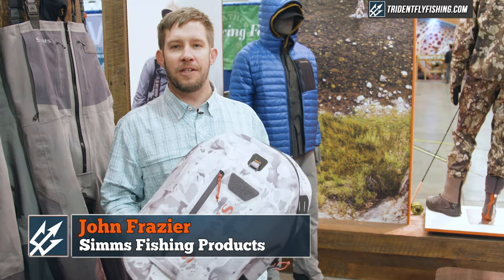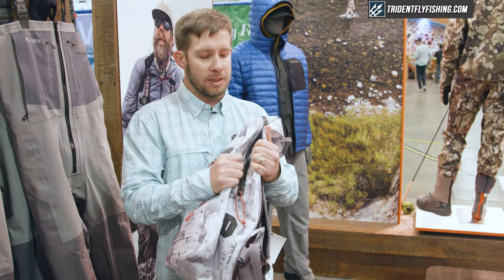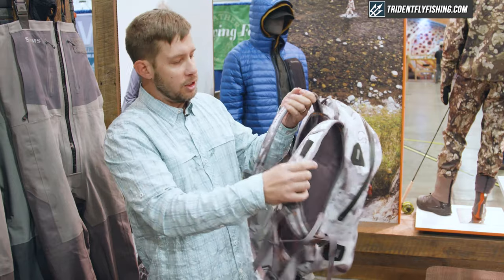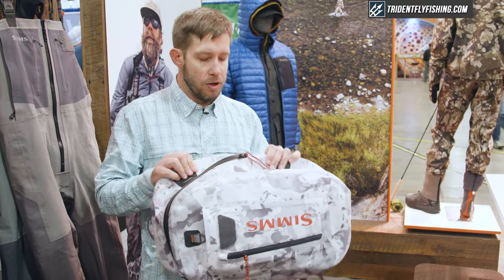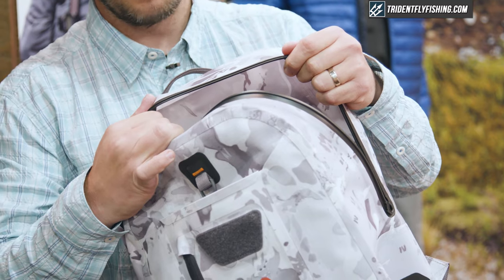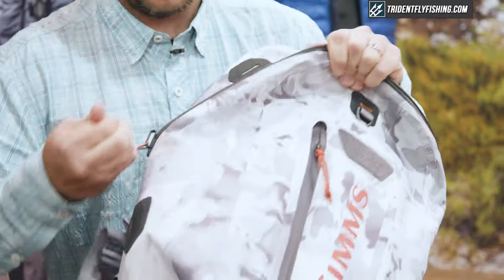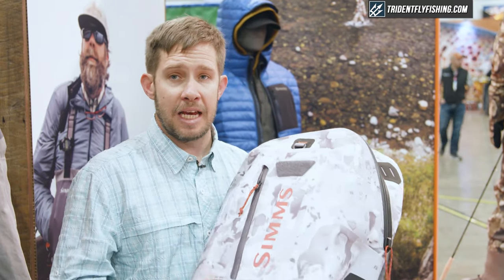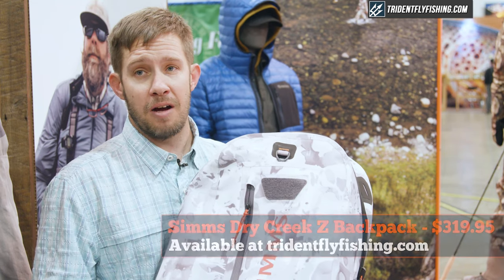Simms Dry Creek Z Fishing Backpack | Insider Review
Zipper innovation makes this bag fully submersible and extremely durable...

The self-healing zipper on the new Simms Dry Creek Z Fishing Backpack is only part of the engineering story. Waterproof Rip-Stop Polyester and loads of features contribute to this pack's one-of-a-kind design. Simms is known for its waterproof gear design and this backpack is one of the best on the market for anglers who are looking for a completely waterproof bag design.

Got Questions?